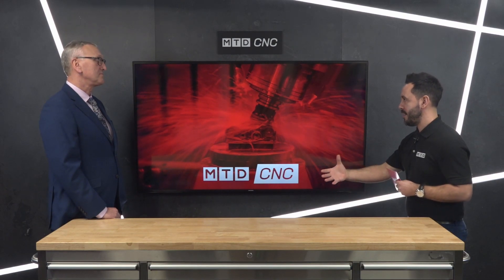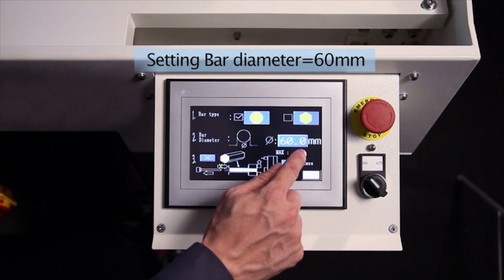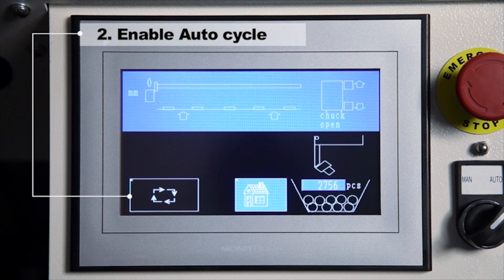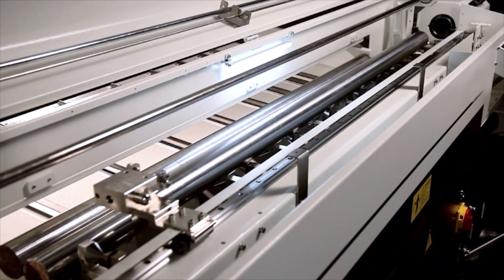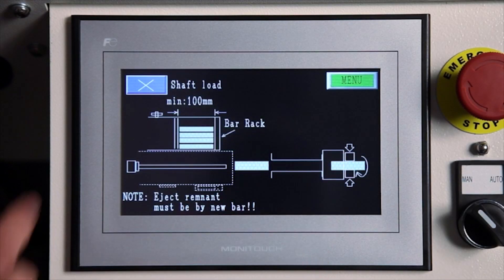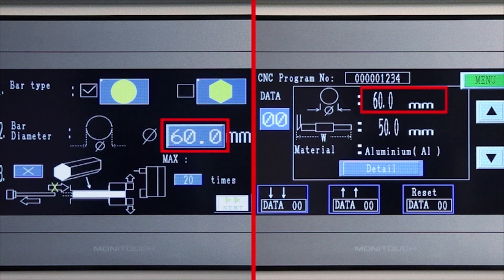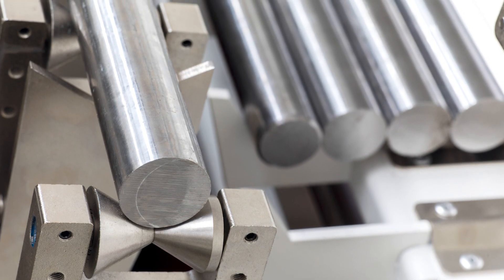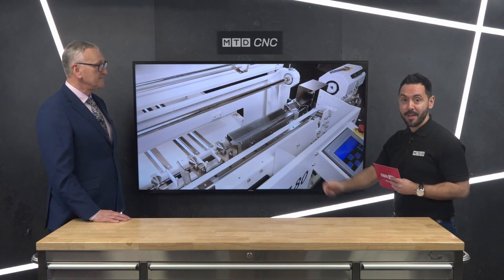A Masterclass In Short Barfeed Automation With Hydrafeed!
In the latest MTD Technical Corner Gio discusses Short Barfeeders with Martyn Page from Hydrafeed UK.
They look at the range of Short Barfeeders that are available, the applications, the programming and the selection of the correct Barfeed for your specific application.